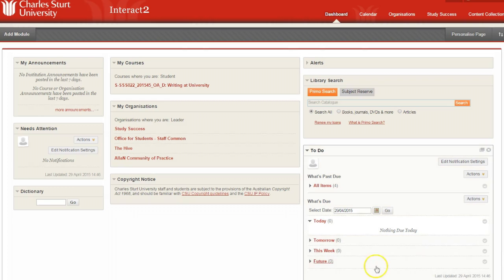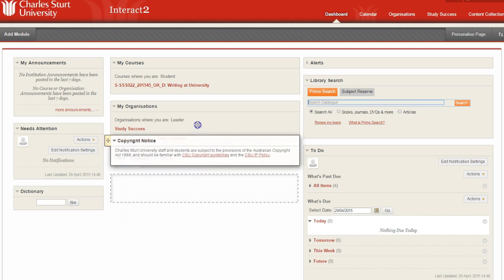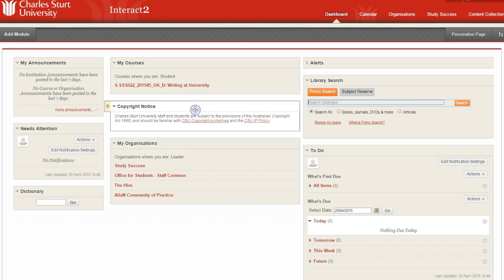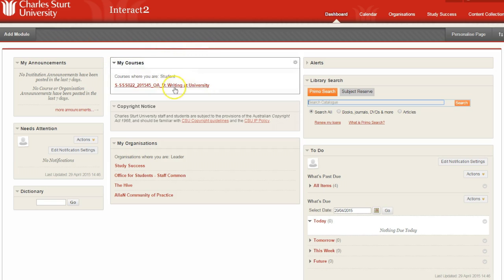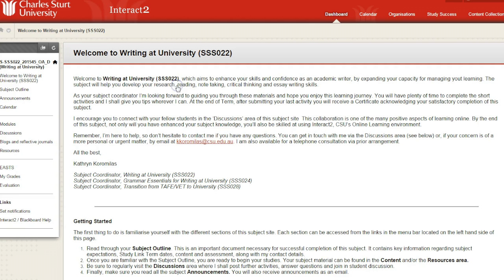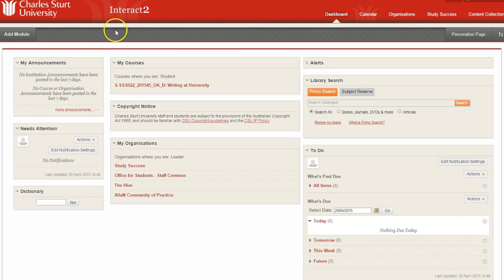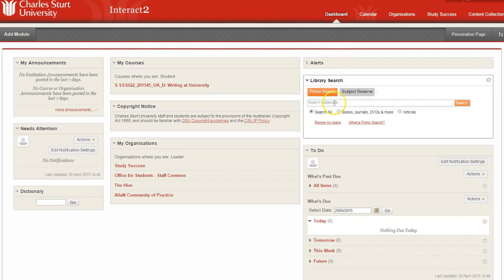CSU Interact 2 instructional video